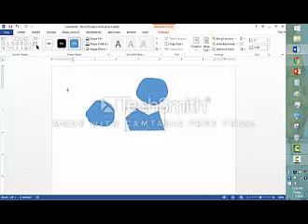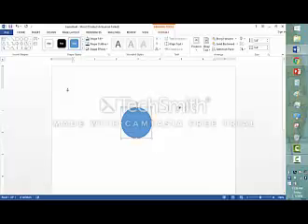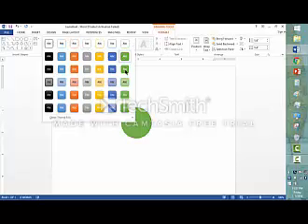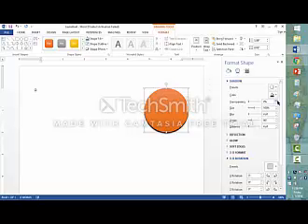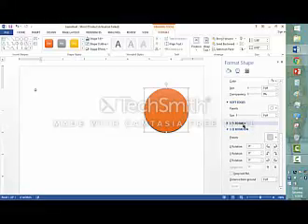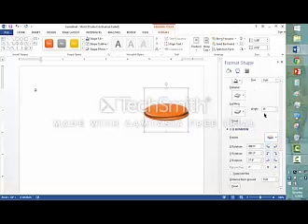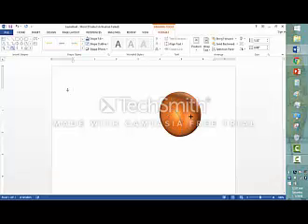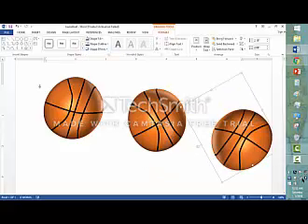ENGL 3301.W02 Portfolio 3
"How to use Microsoft Word's drawing Tools"; Technical & Professional Writing project